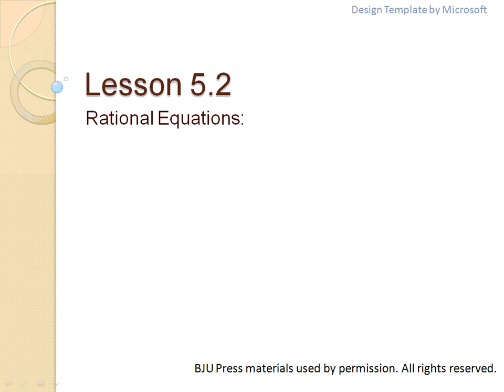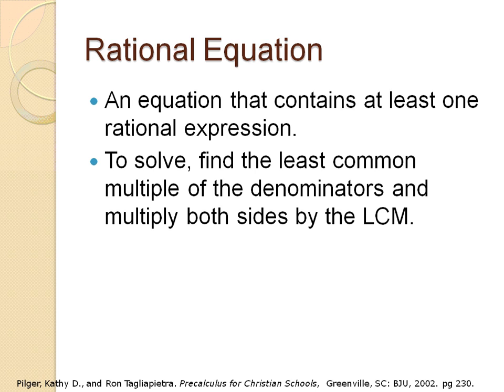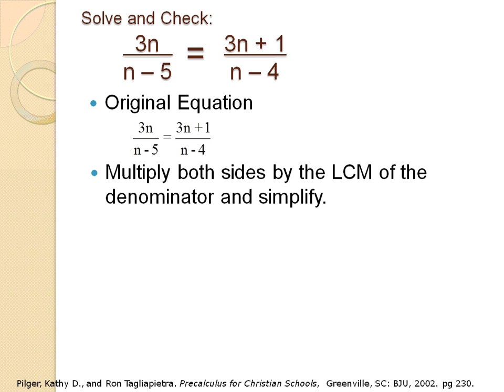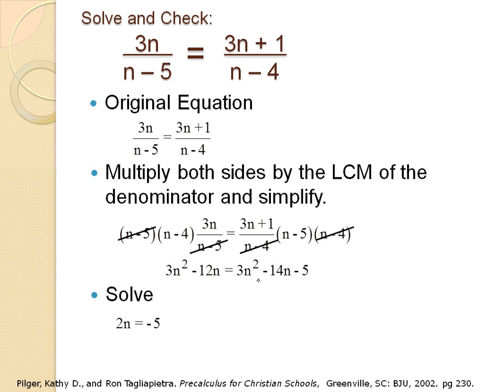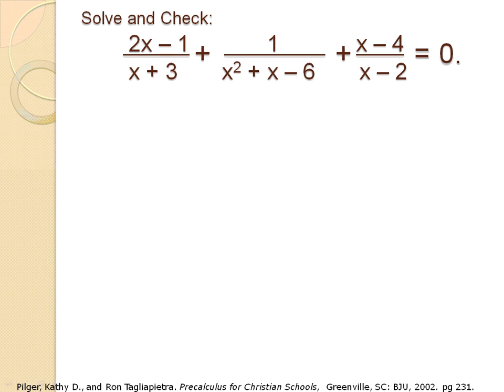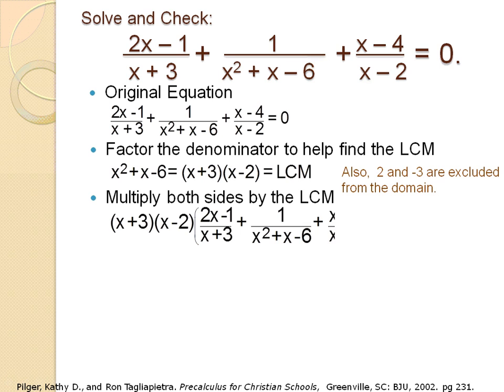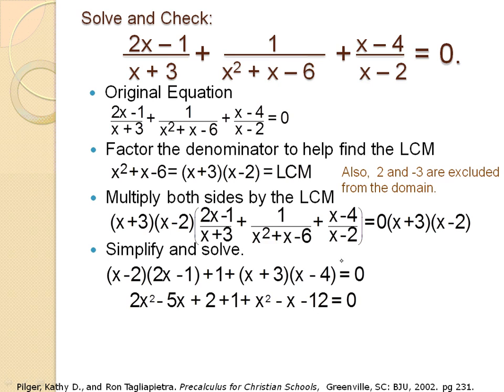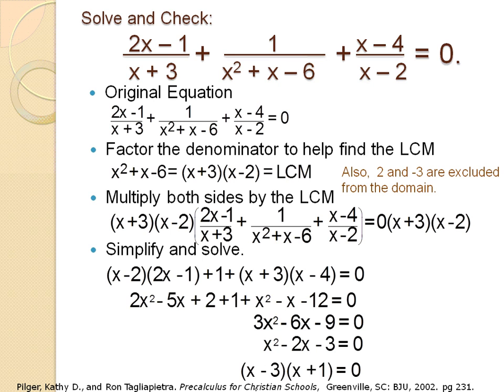Precalculus Lesson 5.2 - Rational Equations